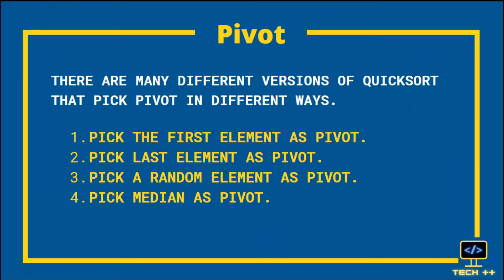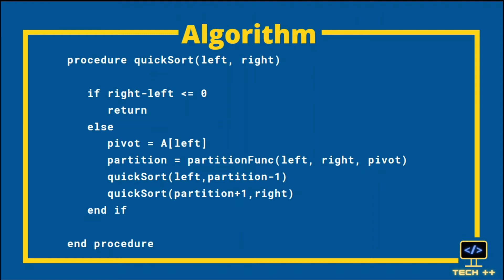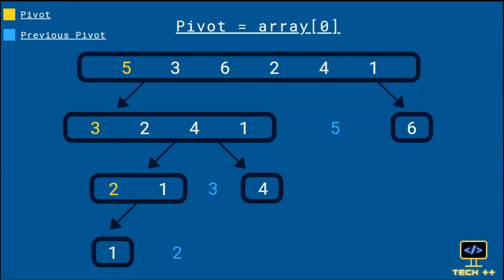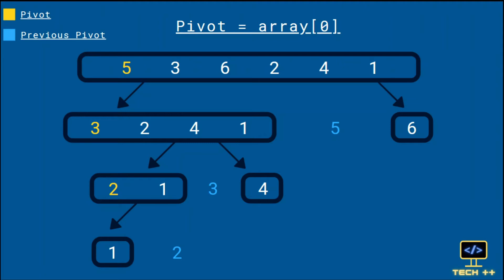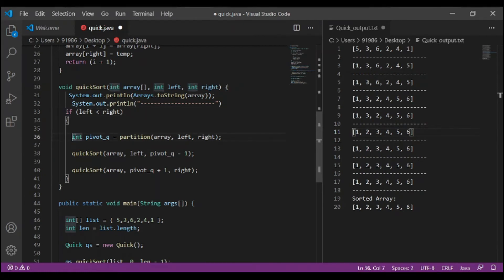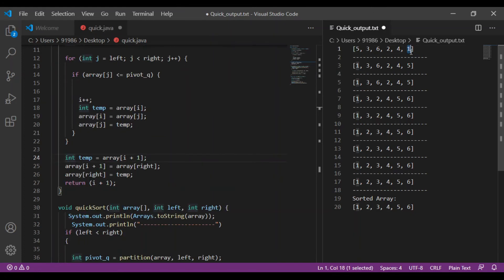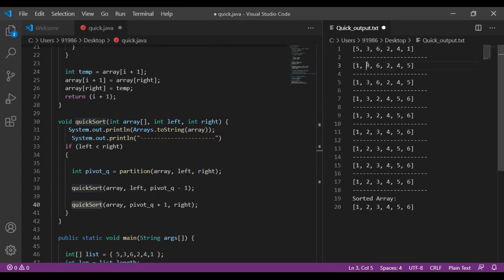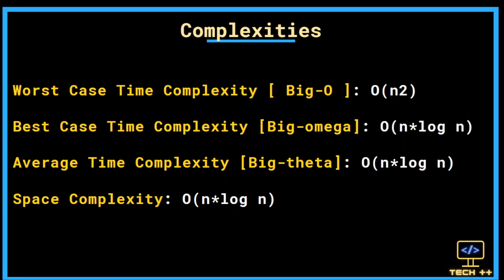Quick Sort - Algorithm and Code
Hello guys,
Welcome to Tech ++ !!
We are back with our new Video.
In this video, we have covered the Quick sort algorithm along with code in java.

Presented By :- Abhijeet Sonar
Content and Editing :- Aishwarya Lonarkar

You can also refer to our notes.

We have made technical stuff more interesting so that you will enjoy learning here.
Next on our list is the Heap Sort !!!

Music: The Success - Corporate Music by Keys of Moon Music